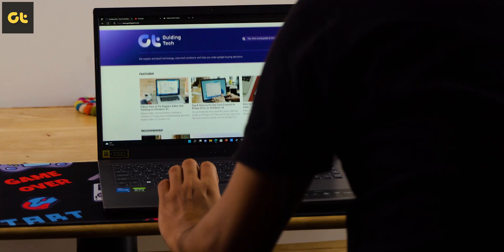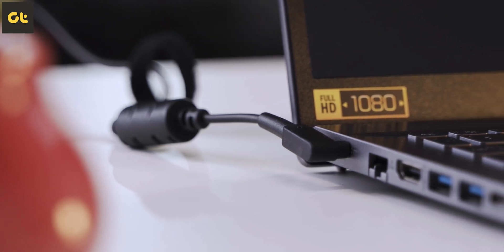Acer Aspire 5 Review: RTX 2050 is here! | Best Budget Gaming Laptop? | GTR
Is the Acer Aspire 5 the best budget gaming laptop under Rs. 60,000? Let's find out!

In today's video, we'll be taking a look at the Acer Aspire 5 Gamning Laptop. This thing comes equipped with up to a Intel Core i5-1240P processor with 8GB of RAM alongside a TFT Display, and has the much awaited Nvidia GeForce RTX 2050 GPU, and much more.

But is the Acer Aspire 5 Laptop worth the price? Is it really a gaming laptop, or is it something else? Let's find out in our in-depth Acer Aspire 5 Gaming Laptop Review.

Topics covered in this video:
acer aspire 5 i5 12th gen rtx 2050 gaming